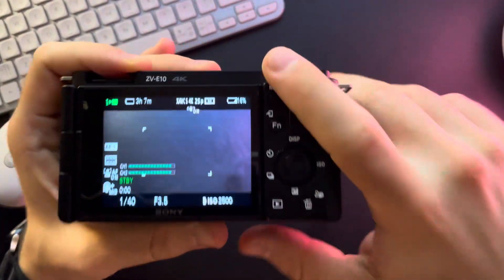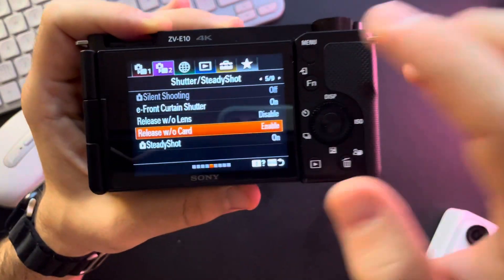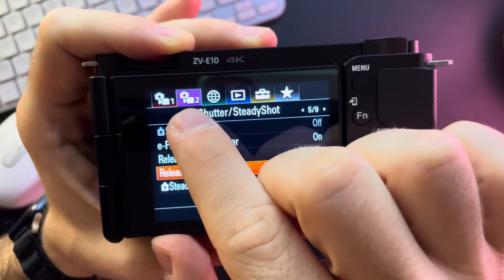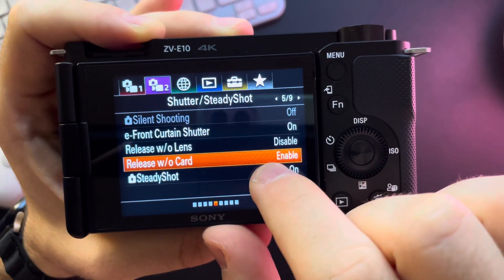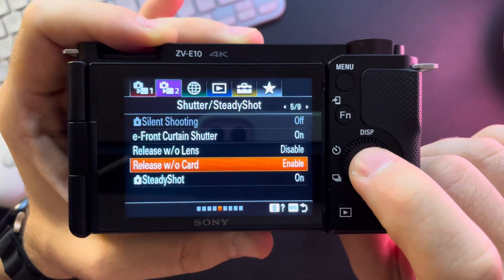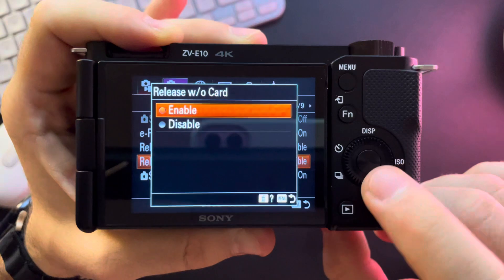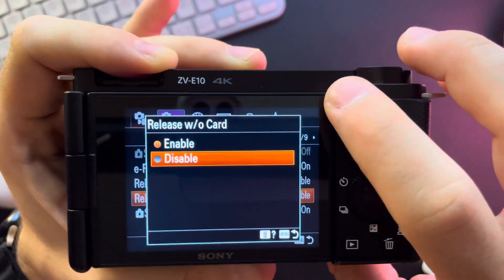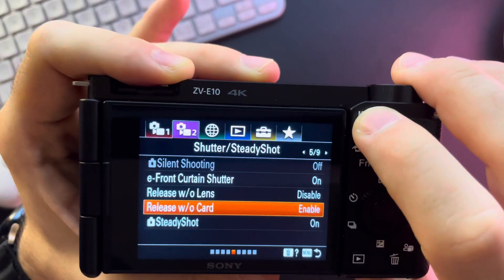How to disable the release without card on Sony ZV-E10?